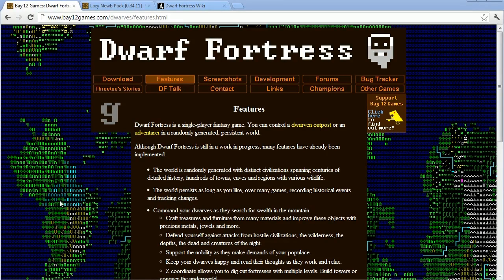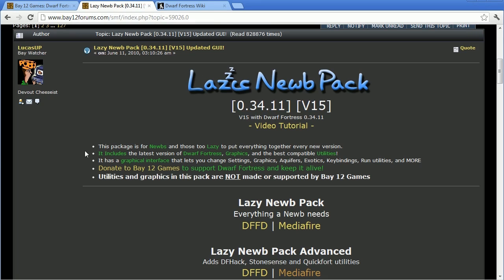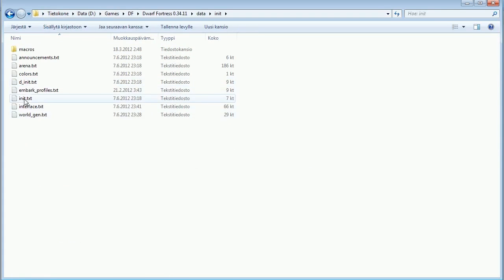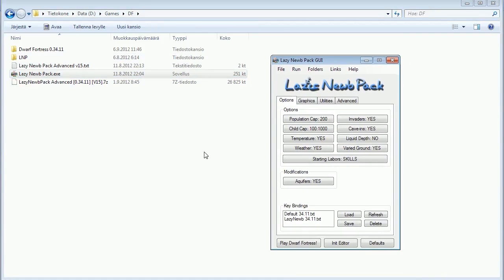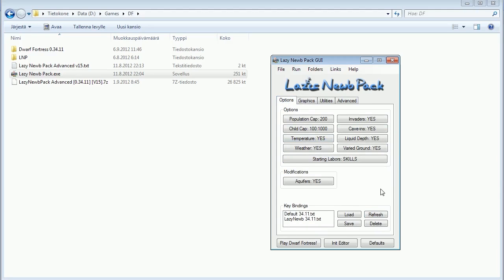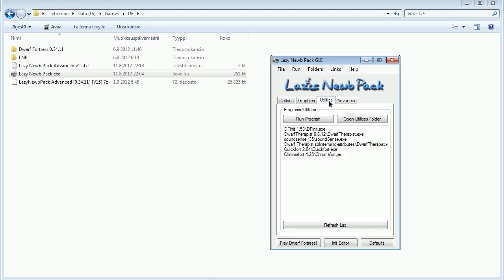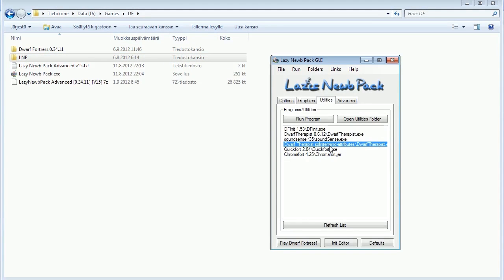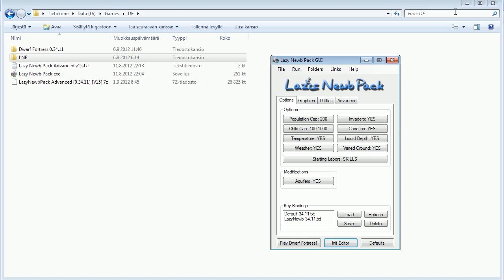Dwarf Fortress Tutorial - Part 1 - How to Install and Configure Dwarf Fortress [DF2012]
Zemalf's Dwarf Fortress Tutorial, Part 1, Downloading and Installing (Lazy Newb Pack). How to Get and Install Dwarf Fortress (DF/tutorial)

In this video, you'll learn where to get and download Dwarf Fortress, how to install DF via Lazy Newb Pack, how to install the Phoebus (or Ironhand) graphics package and how to configure DF before playing.

This tutorial series follows along as I build an example fortress, showing what to do and how to do it. The series is meant for new Dwarf Fortress players, but I hope it'll be useful for all DF players, new and experienced alike.

This Dwarf Fortress Tutorial 2012 video will show you:

How to get Dwarf Fortress
How to install the Lazy Newb Pack
How to install Dwarf Fortress
How to install a graphics package
How to install graphics on Dwarf Fortress
How to install Phoebus' graphics set to Dwarf Fortress
How to make Dwarf Fortress use more than 2GB of memory
How to configure Dwarf Fortress

Beginner's Guide to Dwarf Fortress [DF2012] by TheZemalf. Step-by-step tutorial series on how to get started in the Fortress Mode, how to build your first fortress and how to help your dwarves survive.

How to Get and Install Dwarf Fortress

and download Dwarf Fortress

Game version: 0.34.11 (DF2012)
Graphics package: Phoebus' Graphic Set 0.34.11v00

splintermind-attributes is a Dwarf Therapist clone that displays the exact numeric attributes of the dwarves.